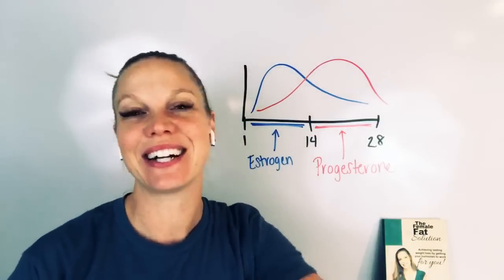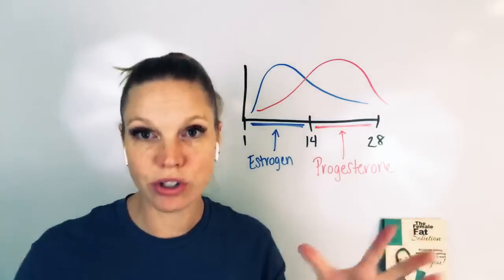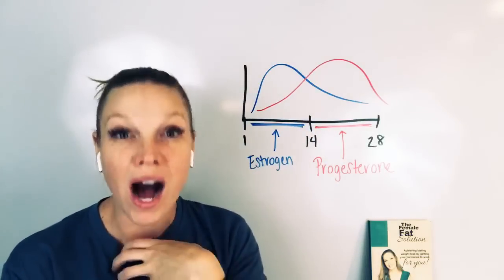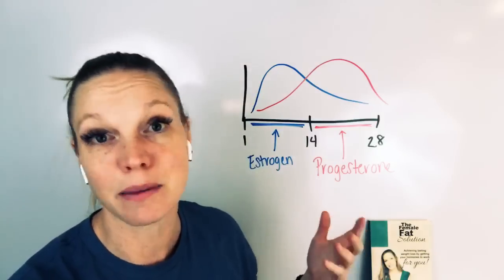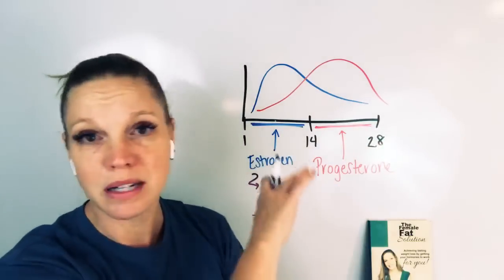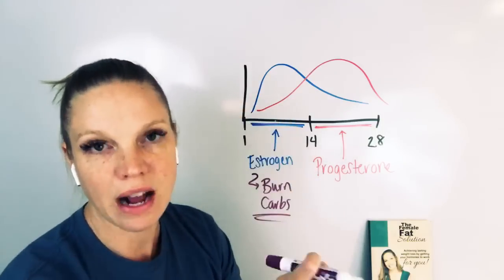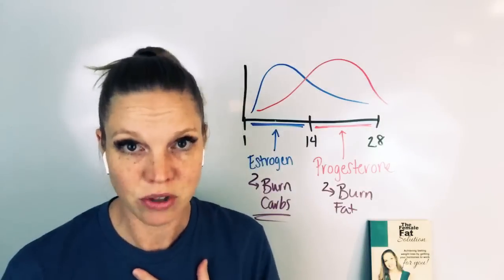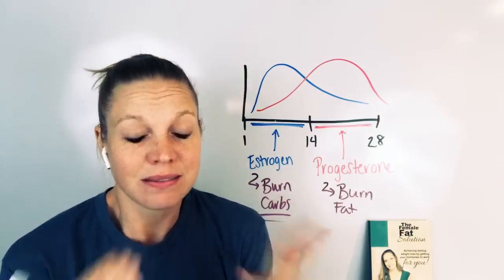What are you missing out on by not eating for your hormones?!??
Get your copy of my book, the Female Fat Solution Book on Amazon